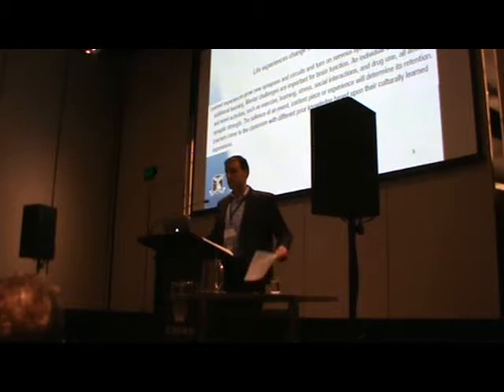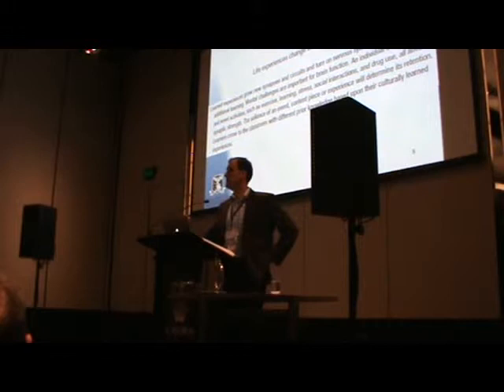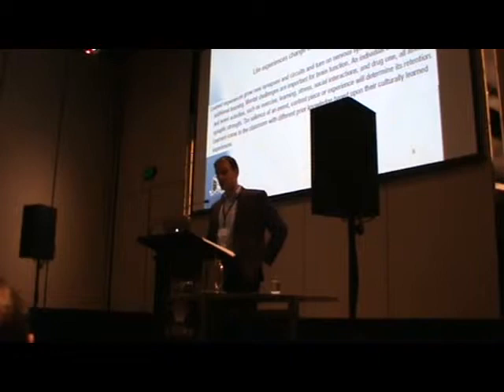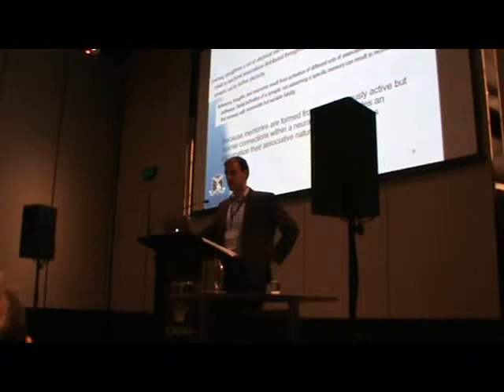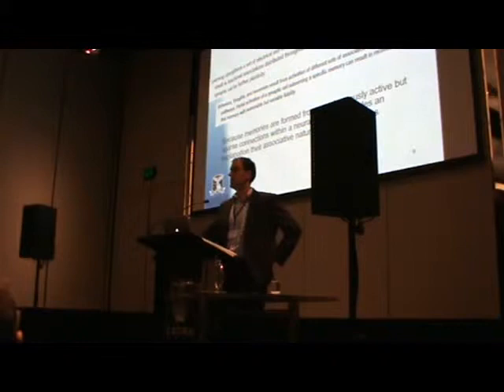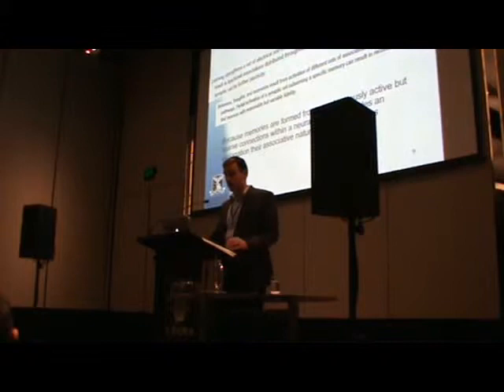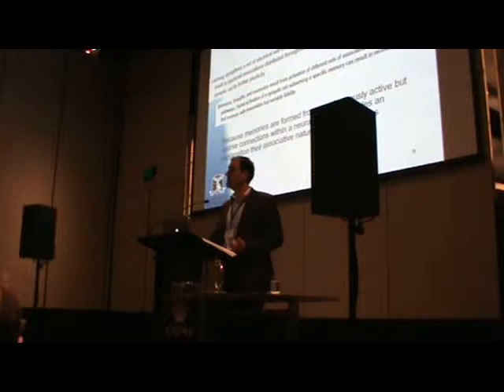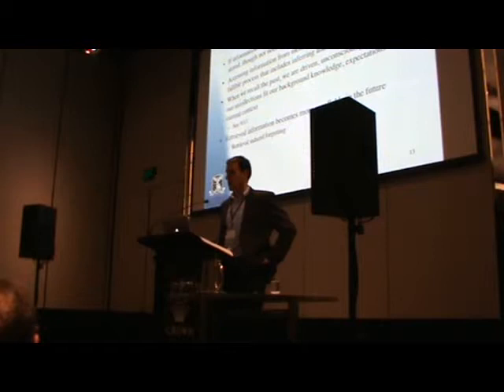Michael Timms & Rob Hester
How The Brain Learns - Lessons for Leadership. A presentation at the VASSP Conference, 2014. The speakers are from ACER (Australian Council for Educational Research).